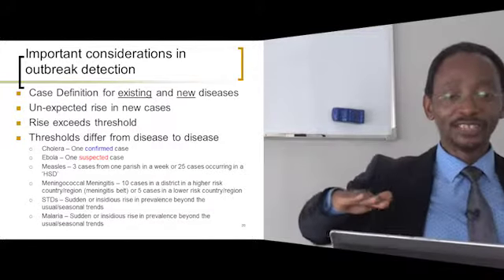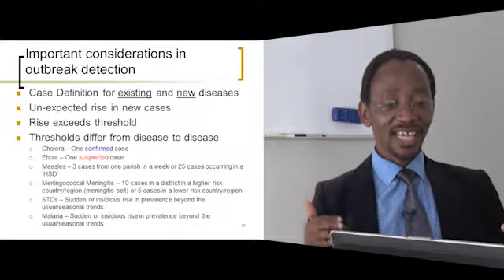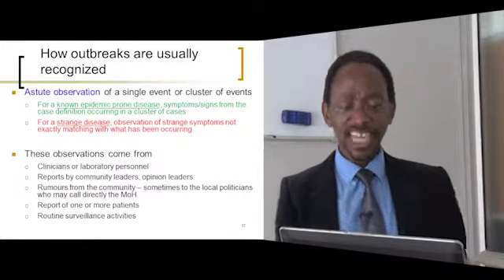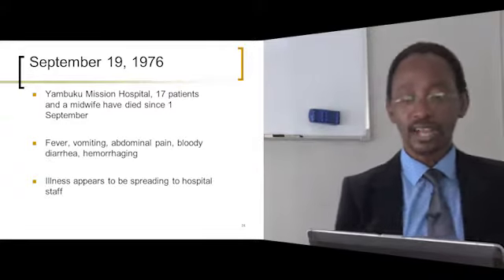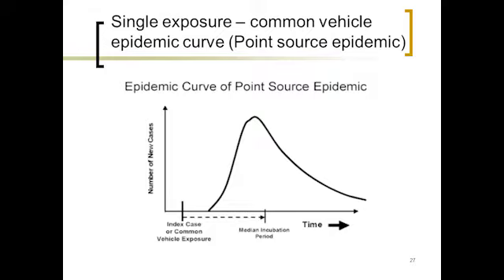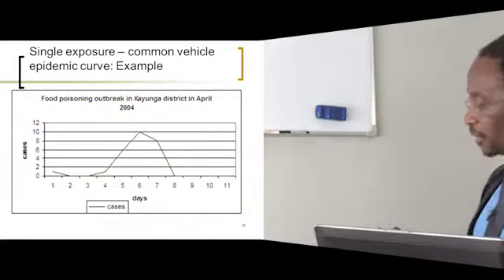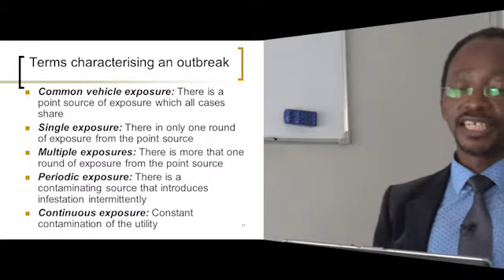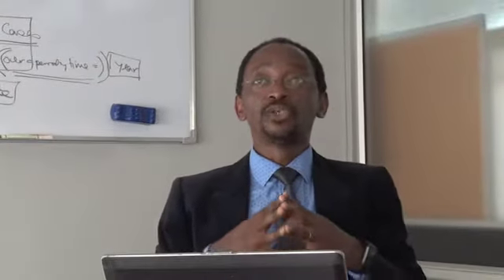Outbreak Investigations 2